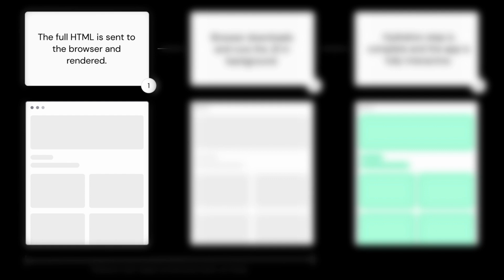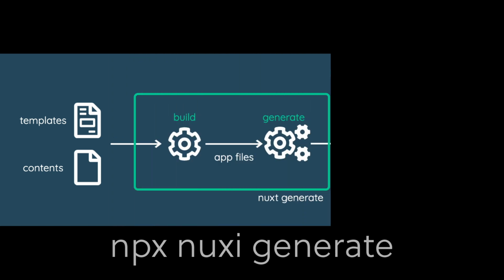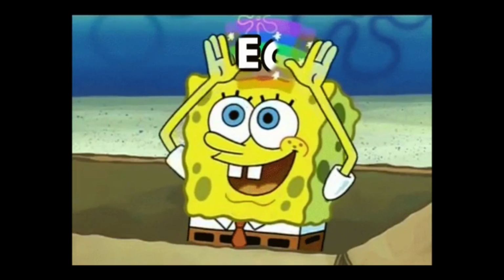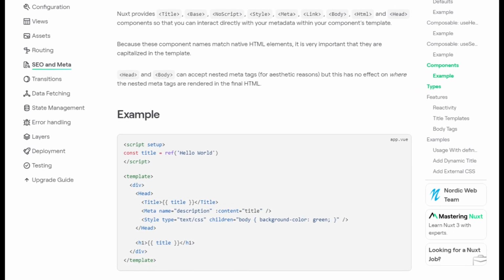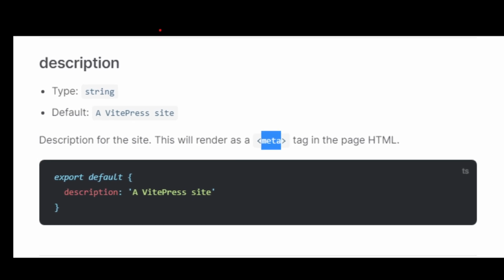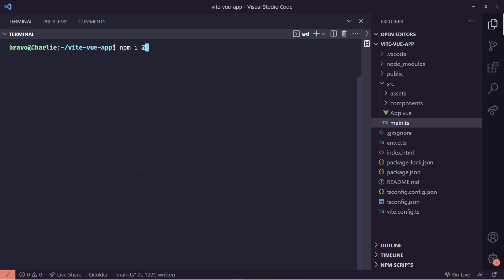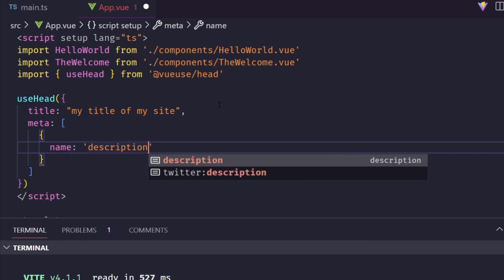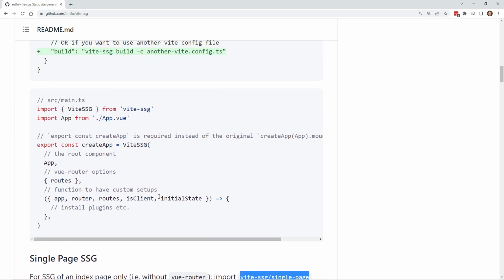Stop making SEO mistakes in your Vue app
How do you handle SEO in your vue projets? What should you look out for? In this video I explore the idea of using Nuxt, Vuepress, Vite and more, and how they work with SEO. We'll look at plugins like vite-ssg, and @vueuse/head to write titles, meta descriptions and more!